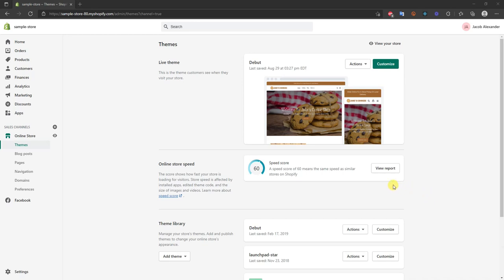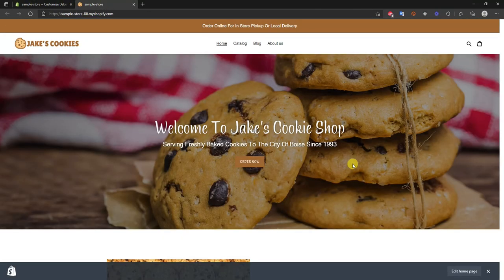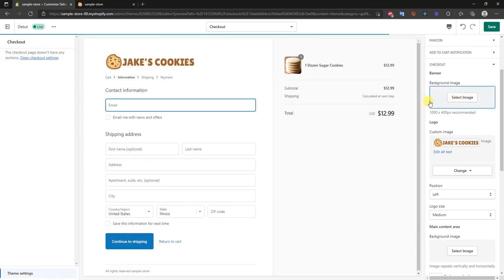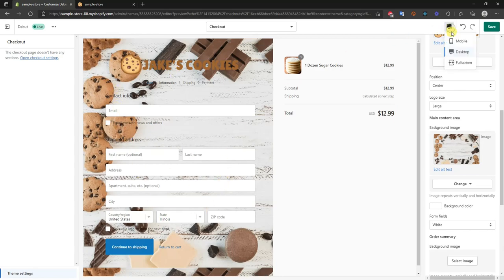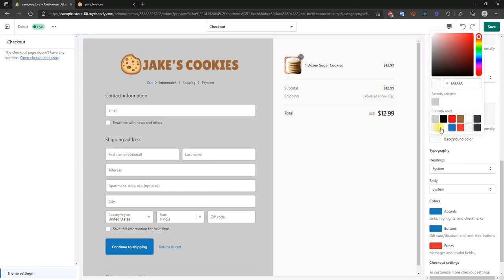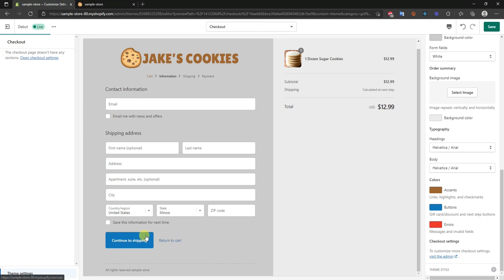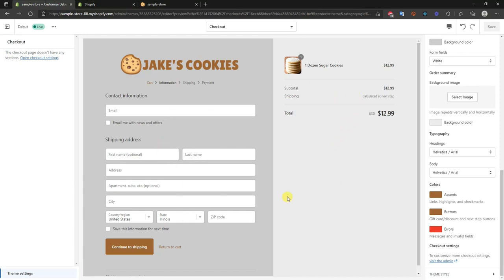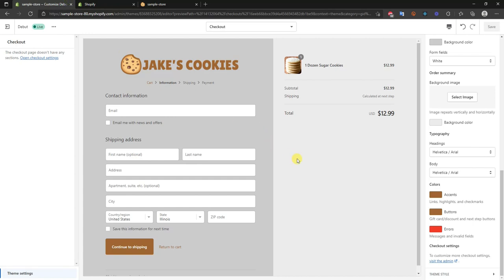Shopify Checkout Page Customization | Edit Your Shopify Checkout Page In Minutes!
In this video we will be taking a look at how you can perform shopify checkout page customization. I will be showing you how you can customize your shopify checkout page to make it match your store's branding and look. We will also be looking at some of the shopify checkout settings and how you should set them up.

By the end of this video you will know how to customize your shopify checkout page to your liking.